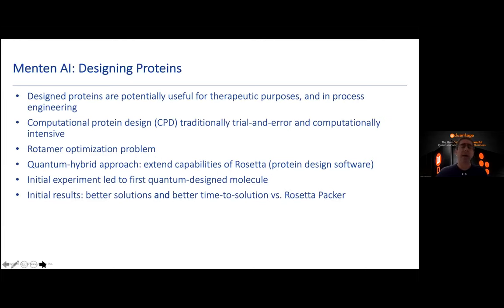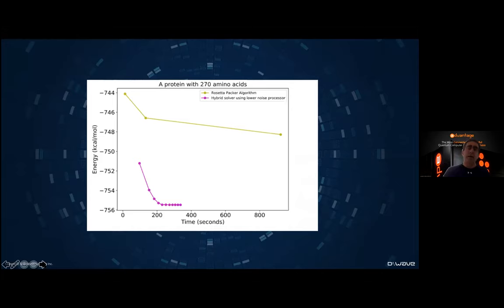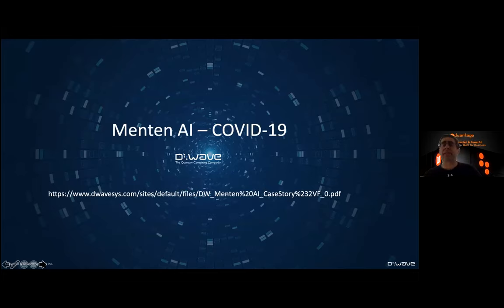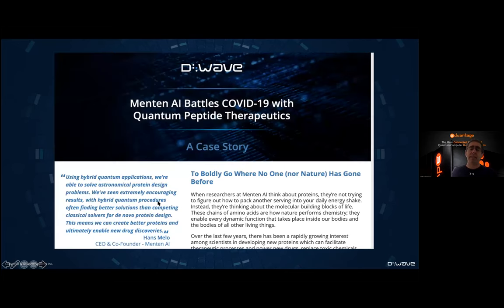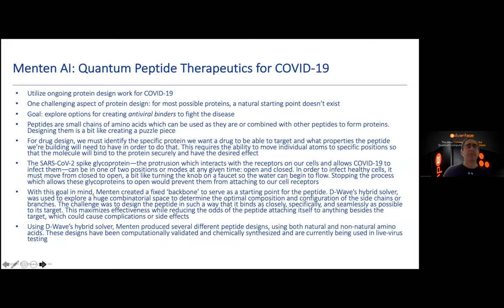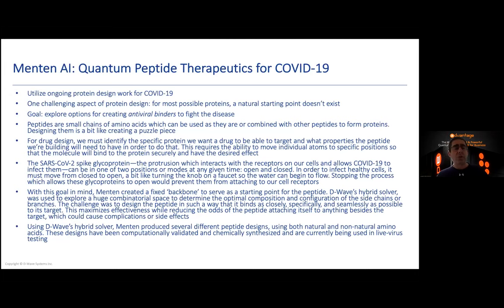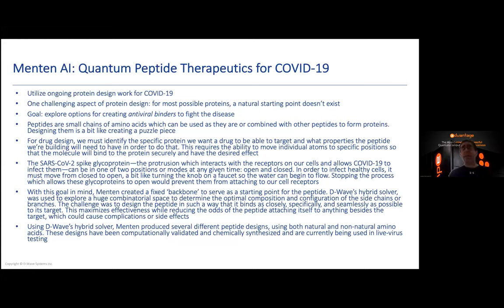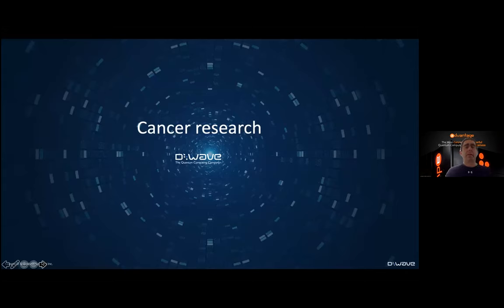Getting Started with Quantum | D-Wave Webinar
Quantum computing has moved from the research lab to the enterprise. Ready to get started but not sure how?

Watch this webinar: Getting Started with Quantum. We’ll discuss what kind of real world problems can benefit from the use of quantum and quantum-hybrid resources and present an overview of quantum programming concepts and tools.